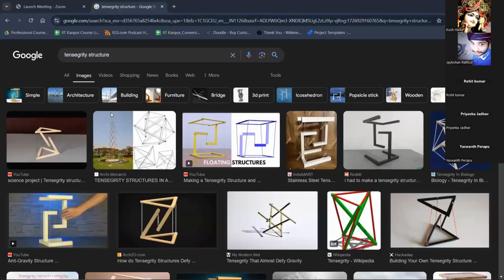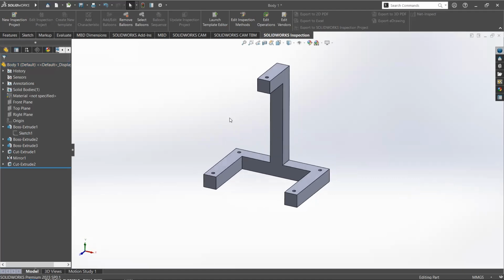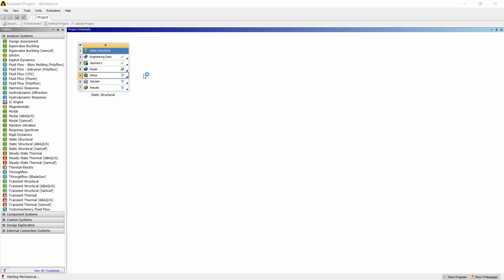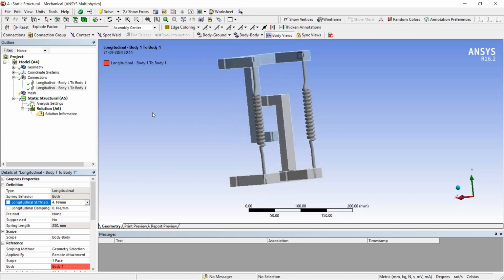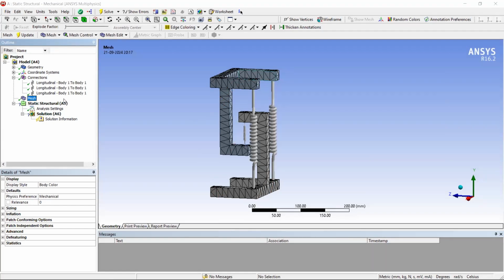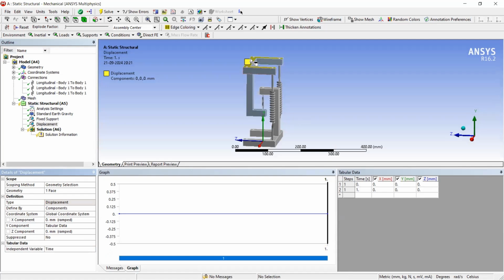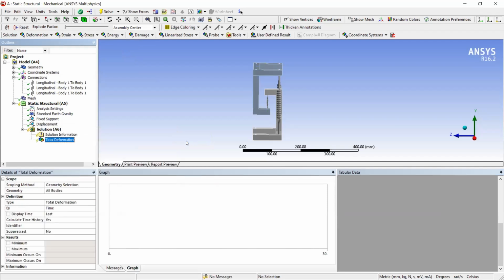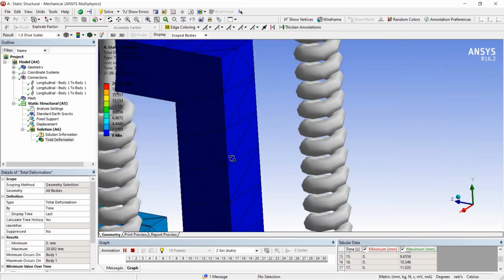Tensegrity Structure Analysis using ANSYS with Explanation in English | Skyy Skill Academy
Welcome to Skyy Skill Academy! In this video, we will take a deep dive into the fascinating world of Tensegrity Structure Analysis using ANSYS, a powerful engineering simulation software.

Tensegrity structures, known for their unique combination of tension and compression elements, offer incredible strength and stability with minimal material usage. We will guide you through the step-by-step process of modeling and analyzing these structures in ANSYS, including key concepts, setup procedures, and result interpretation.

📌 What you'll learn:
-Introduction to tensegrity structures
-Detailed modeling in ANSYS
-Setting up boundary conditions and loads
-Analyzing tension and compression forces
-Interpreting results and design considerations

Timestamps:
00:00 - 02:00 Introduction to Tensegrity Structures
02:00 - 04:00 Model Setup in SolidWorks
04:00 - 06:00 Analysis in ANSYS
06:00 - 12:00 Spring Connections and Boundary Conditions
12:00 - 19:10 Solving for Deformation and Self-Equilibrium

Whether you are a student, professional, or engineering enthusiast, this tutorial is designed to help you master tensegrity analysis with practical, easy-to-understand explanations in English.